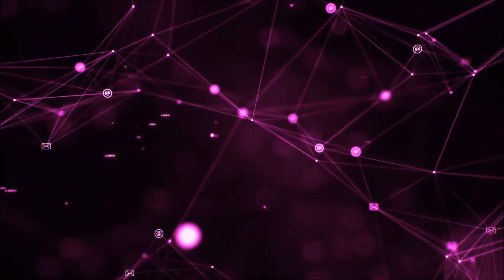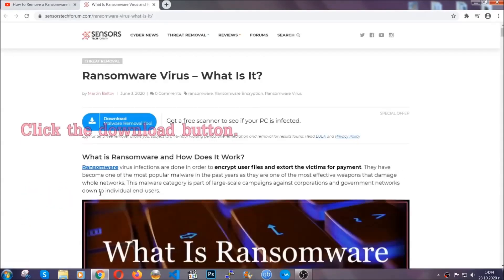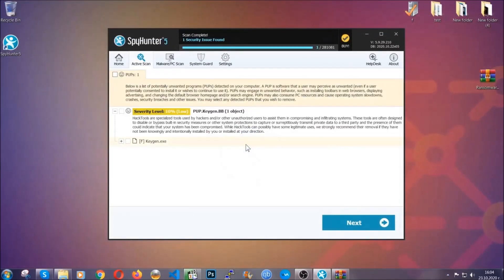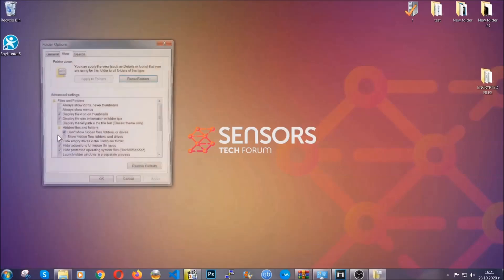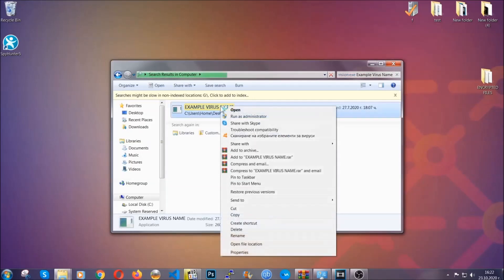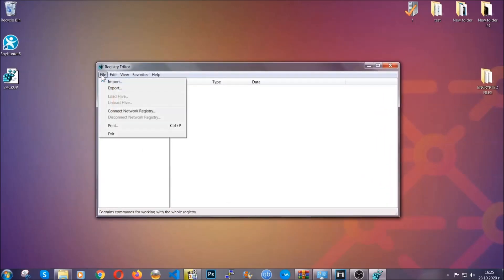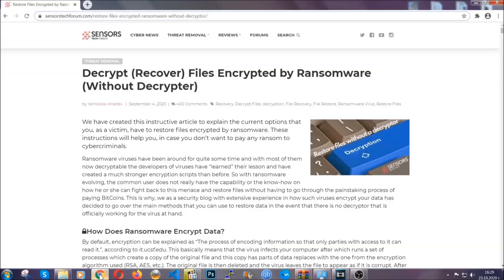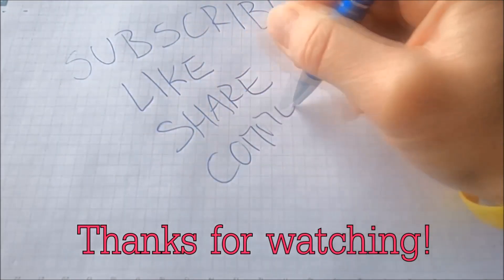Ckae Virus [.ckae Files] Remove & Decrypt Data [Free Fix]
00:00 Start
00:50 Automatic Removal
02:00 Manual Removal
05:13 File Recovery